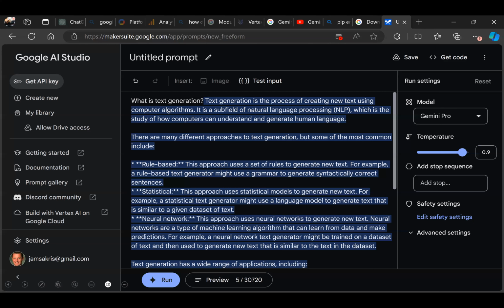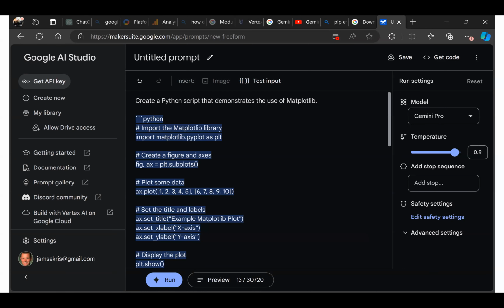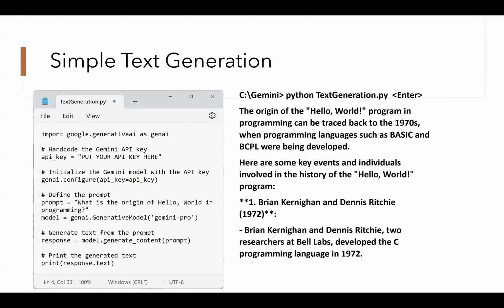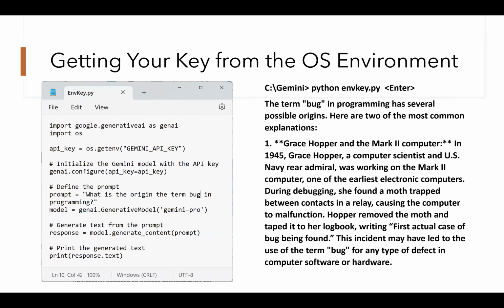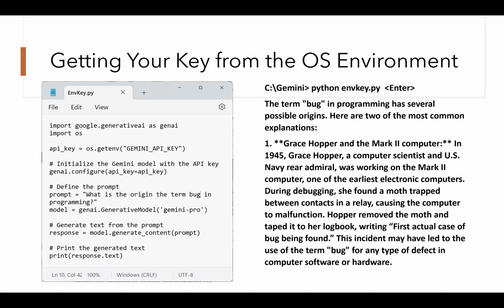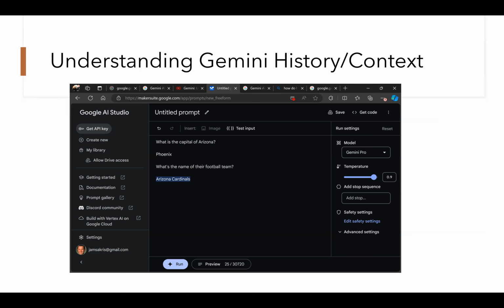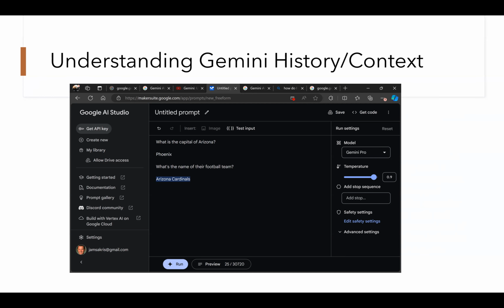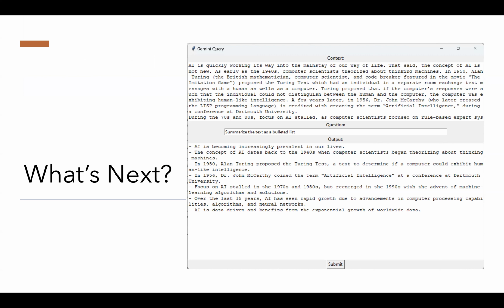Programming Google Gemini -- Text Generation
Google Gemini is a powerful AI large-language model with tremendous text-generation capabilities.

In this video, you will learn how to use the Google API within your own programs to generate text using Gemini.